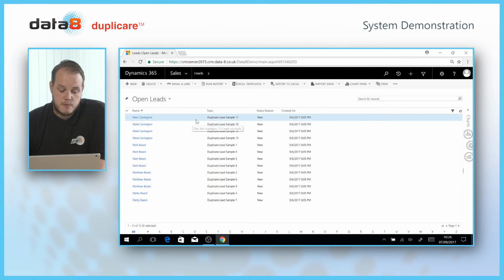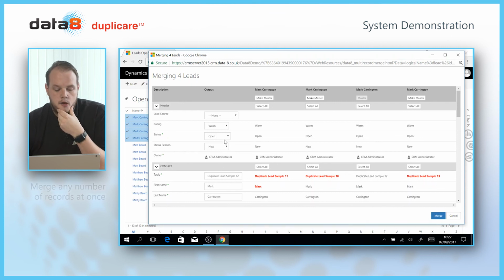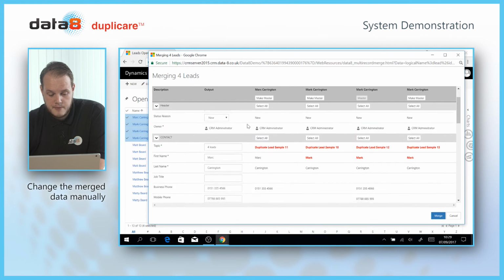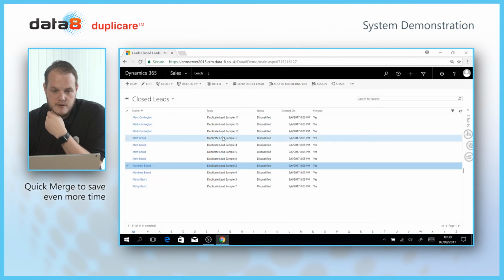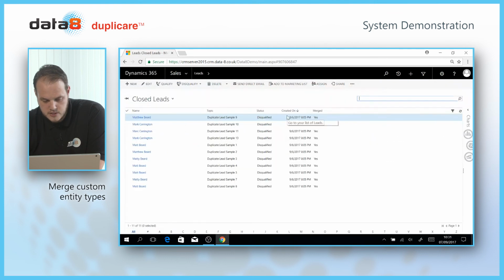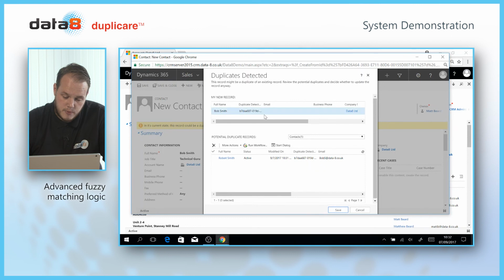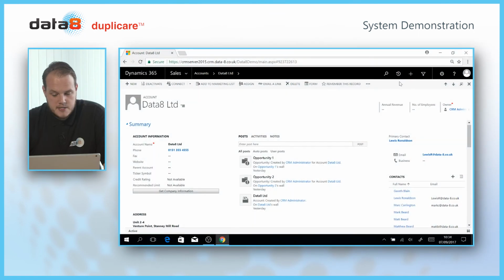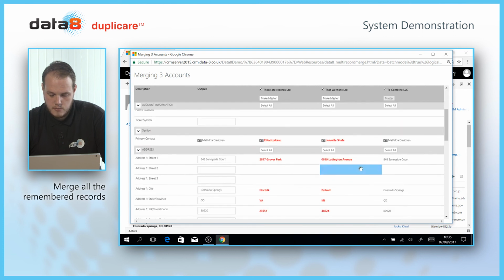Data8 duplicare™ overview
Make duplicate records a thing of the past using bespoke rules to de-duplicate, merge and standardise multiple records all at once within your Microsoft Dynamics 2016 or Dynamics 365.